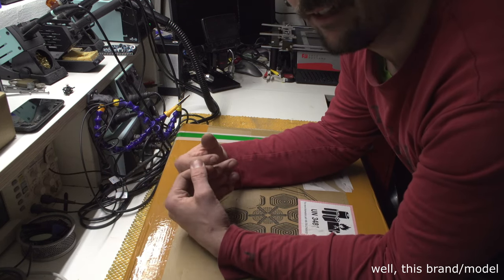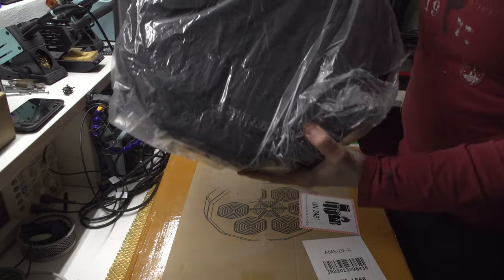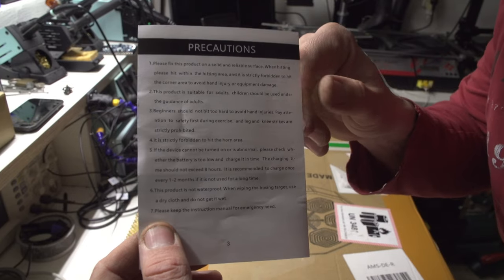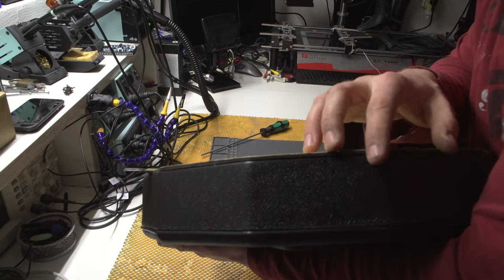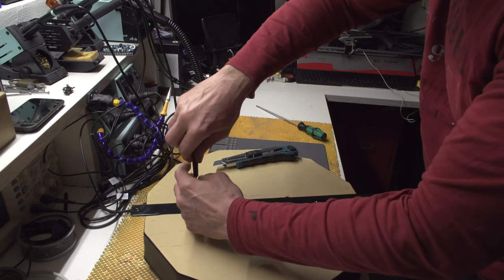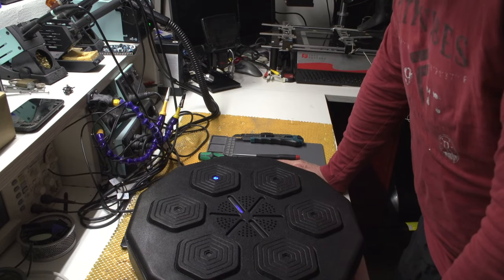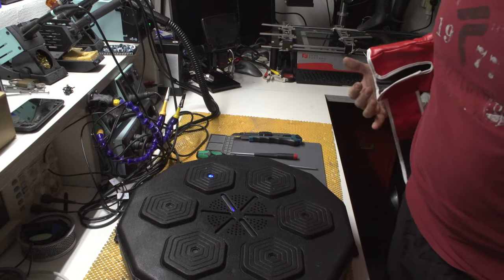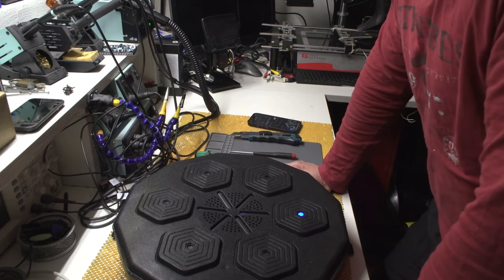Amazon crappy boxing machine (not great, not terrible)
So, the title of this item was: Music Boxing Machine, Smart Music Electronic Boxing Machine with 6 Lights and Bluetooth Sensor, Wall Boxing Training Device with Gloves for Home Exercise/Stress Release
... Yeah nothing smart about this one... IMHO - if you want something like this you should buy one that comes with the app. Quality does seem to be ok, however - the speaker is horrific! Nothing more to say!

* And yeah in the intro i say "ebay" but it's actually Amazon...

As per usual: If you have any questions ask the down below :D

If you find this useful, and you want to buy me a beer:

BTC-ME:
1P7drxDQALyJDm8rCVSuhEXkiS5LnYFpRr

ETH-ME
0x21E4cC6BEf890000B1cD52e23F426382d5651B92